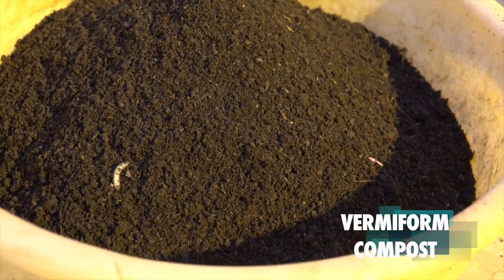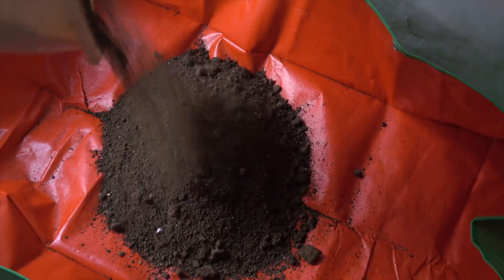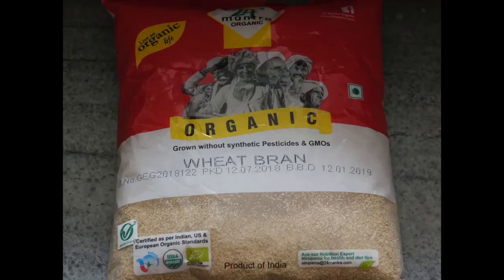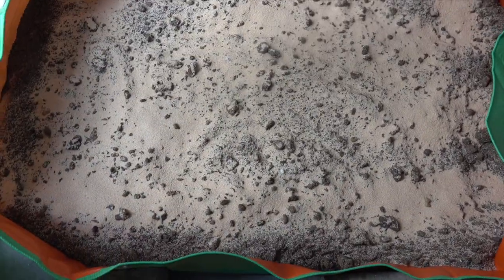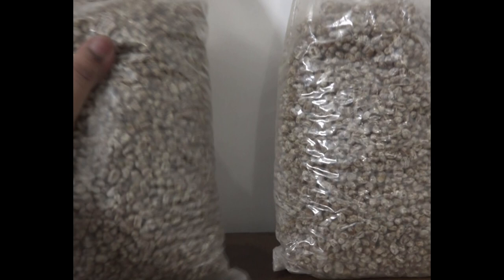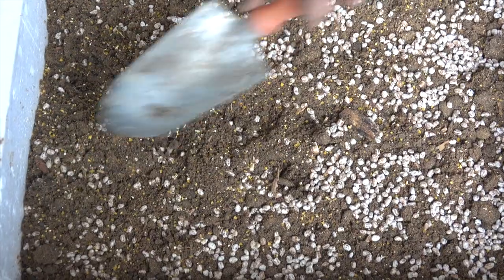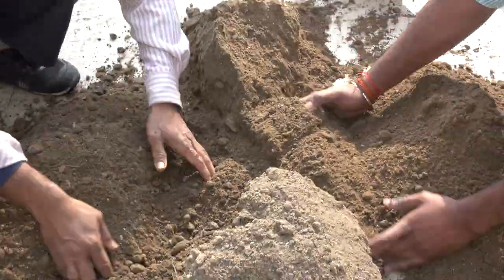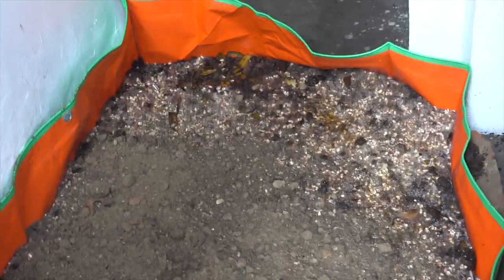ORGANIC METHOD OF GROWING BUTTON MUSHROOMS🍄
This is method one of growing organic mushrooms at home.
No chemical fertilisers have been used in any of these methods.
So if you are a mushroom lover like👍🏻 this video and share this with your friends and family.
FROM NOW ON LIVE HEALTHY😀😀.